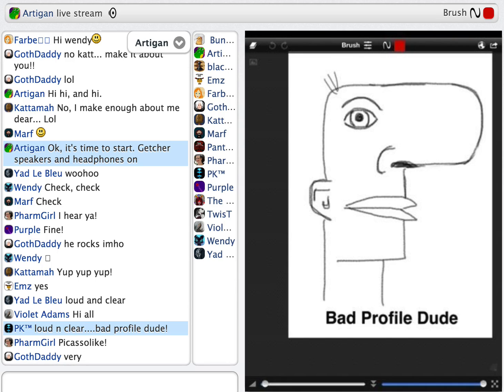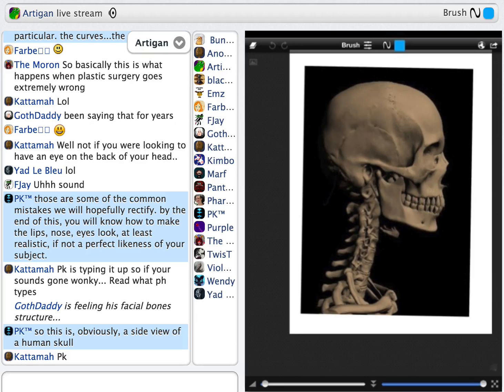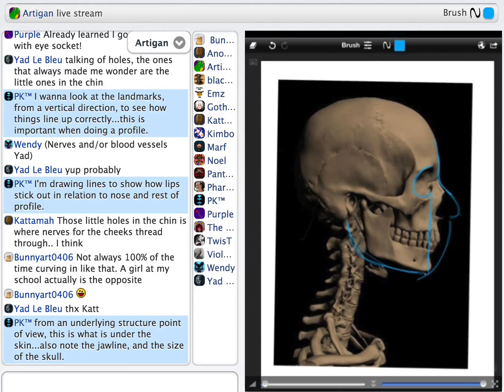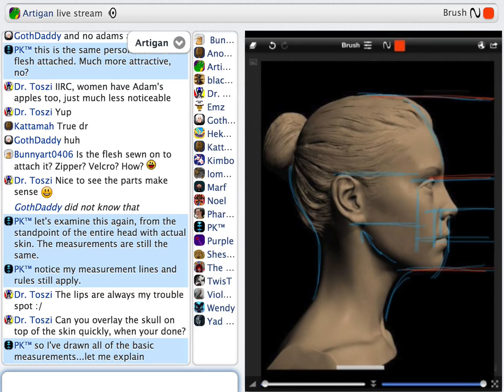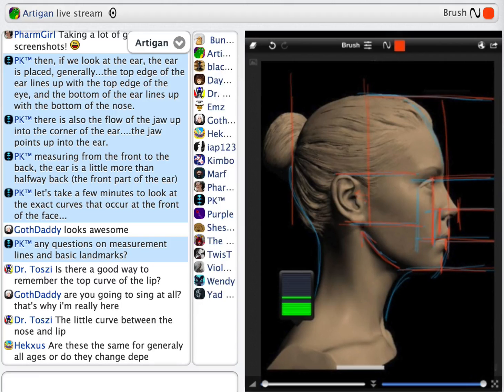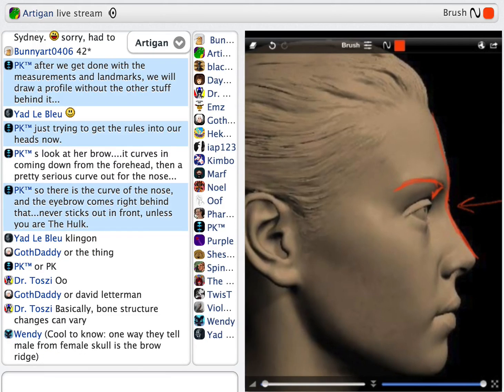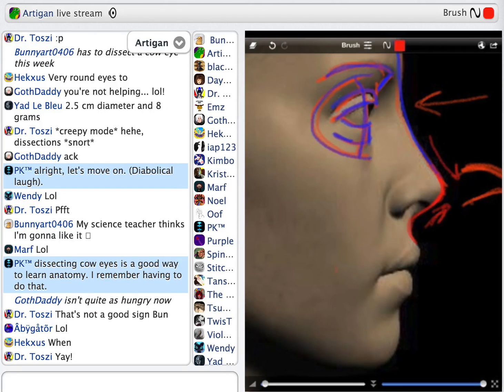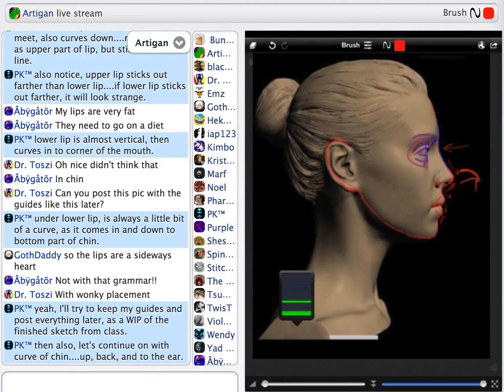Drawing profiles class with Artigan, part 1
Recording of the class Artigan gave on the Sketch Club livestream.